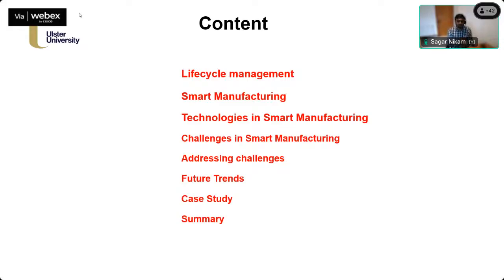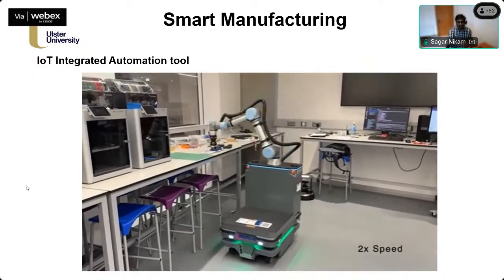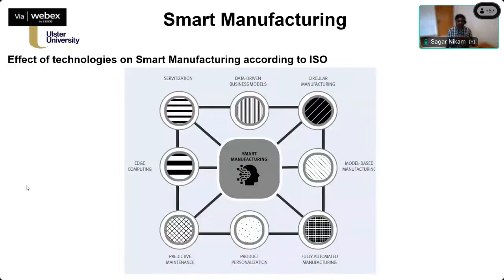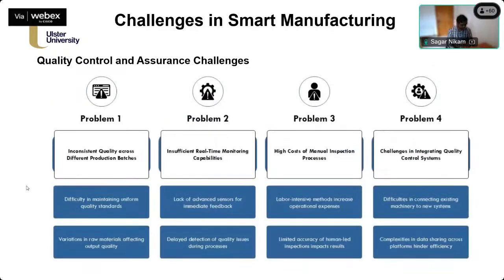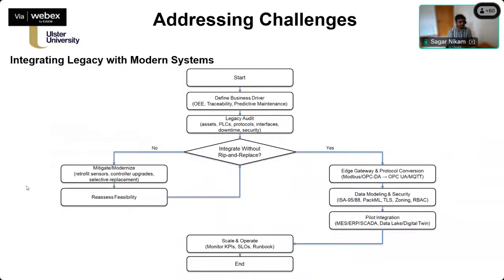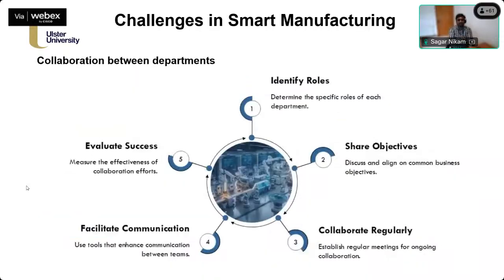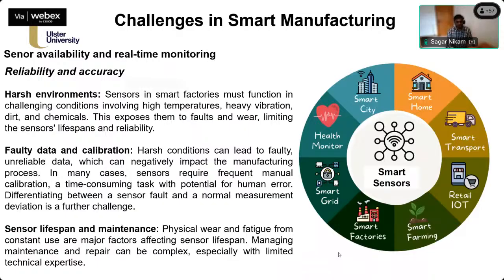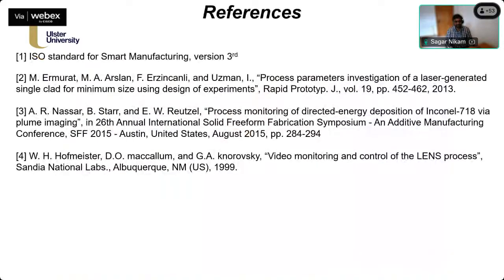Day-1 Session-4 Smart Manufacturing and Industry 4.0 Solutions